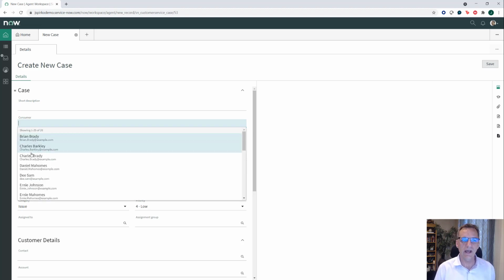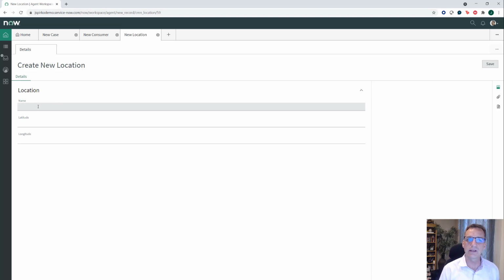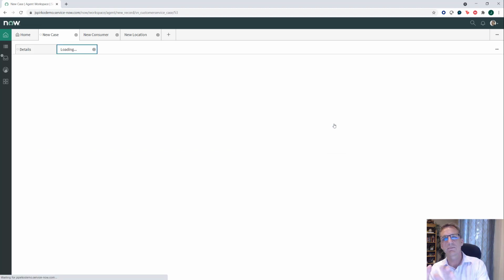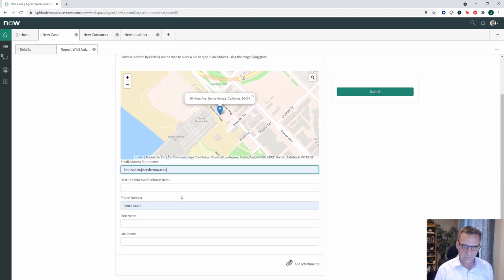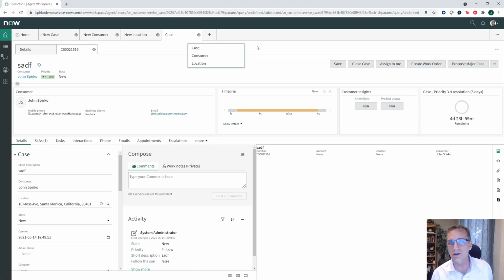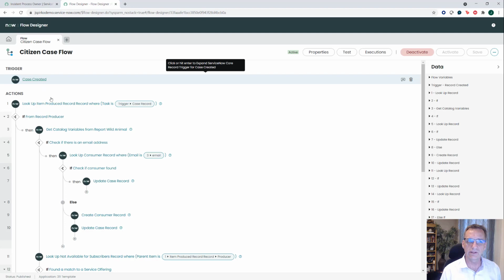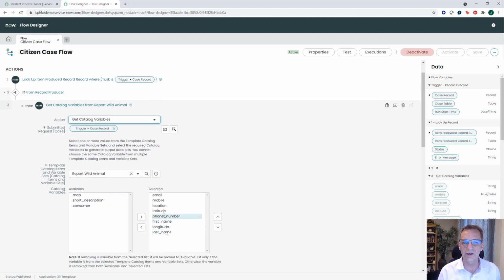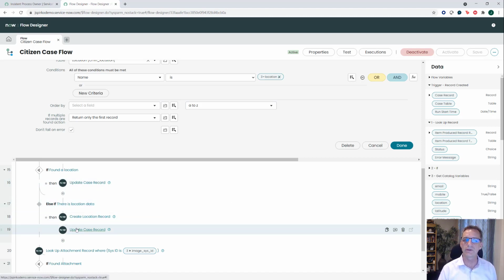CSM Case Creation With New Location